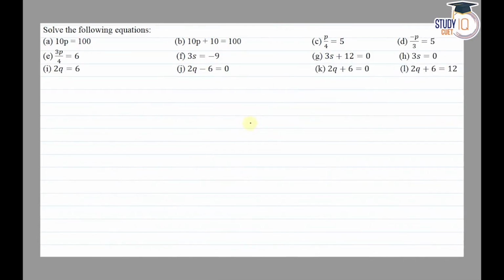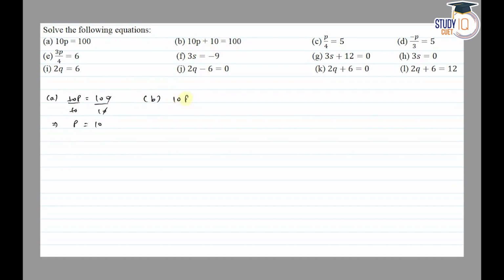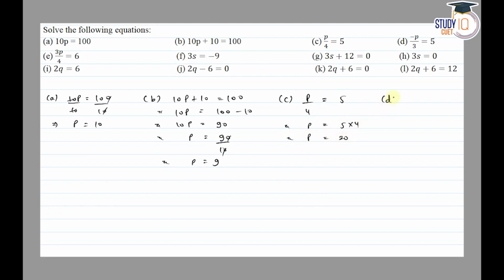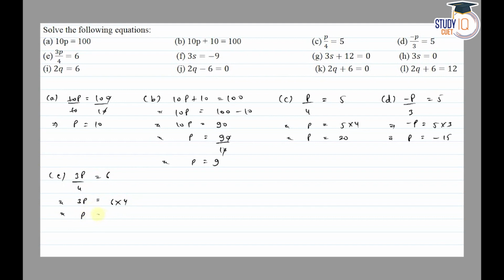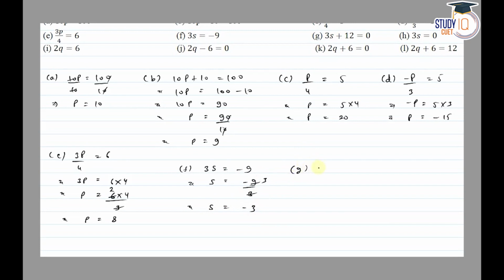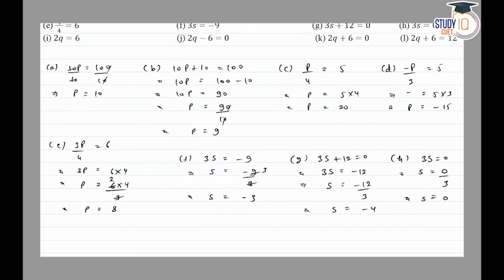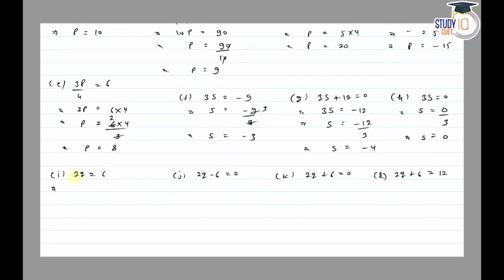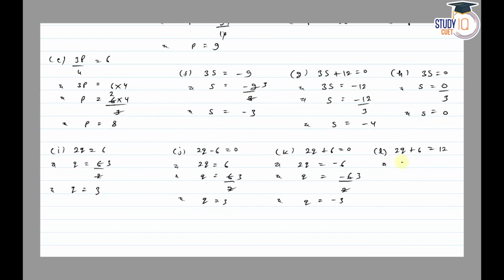NCERT Solutions Class 7 Maths Chapter 4 Exercise 4.2 Question No.4 | Simple Equations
*Question* -
Solve the following equations.
(a) 10p = 100
(b) 10p + 10 = 100
(d) – p/3 = 5
(e) 3p/4 = 6
(f) 3s = – 9
(g) 3s + 12 = 0
(h) 3s = 0
(i) 2q = 6
(j) 2q – 6 = 0
(k) 2q + 6 = 0
(l) 2q + 6 = 12

In this video, we delve into the NCERT solutions for Class 7 Maths Chapter 4 Exercise 4.2, specifically addressing Question No.4 on Simple Equations. We break down the problem, providing a clear, step-by-step solution to help students grasp the underlying concepts with ease.